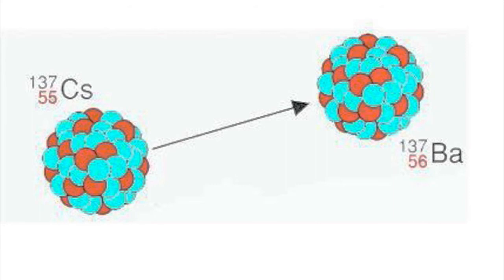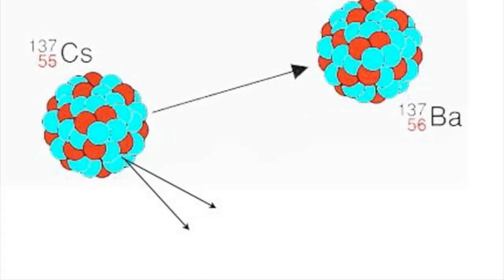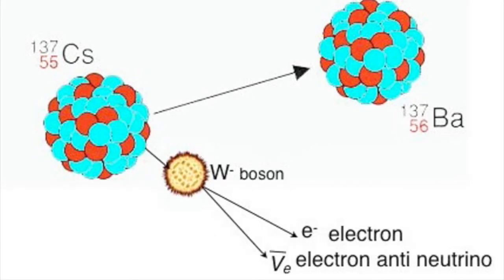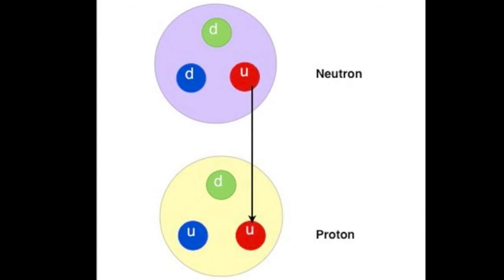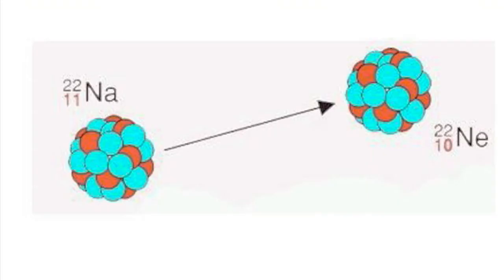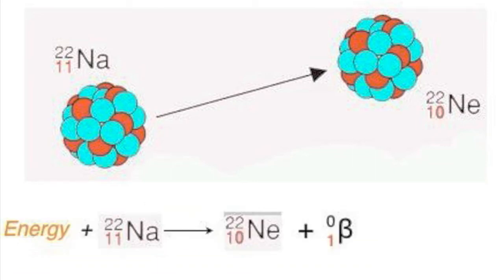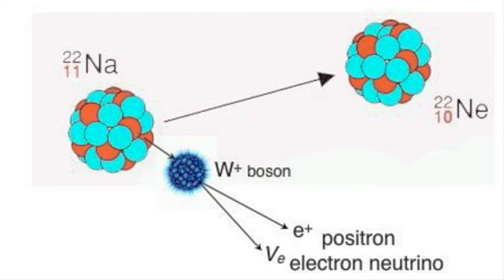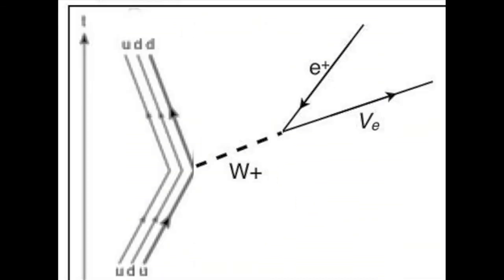Beta minus and beta plus decay explained: from fizzics.org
Beta minus and beta plus (positron)  decay is explained for 16 to 19 advanced level students. This includes the changes in the parent atom and the changes within individual neutrons and protons.